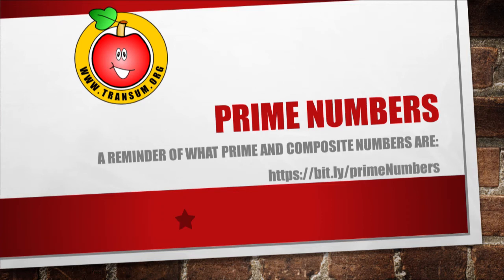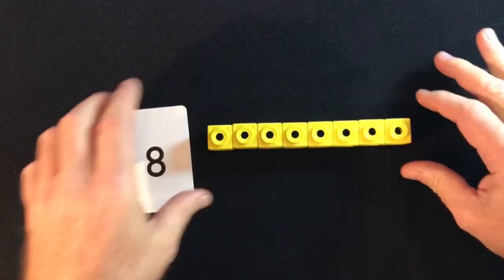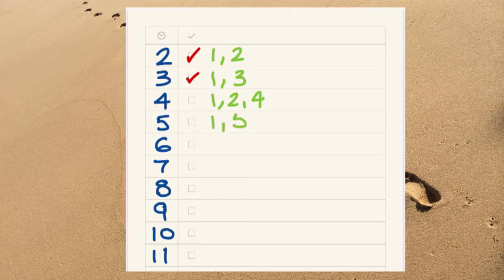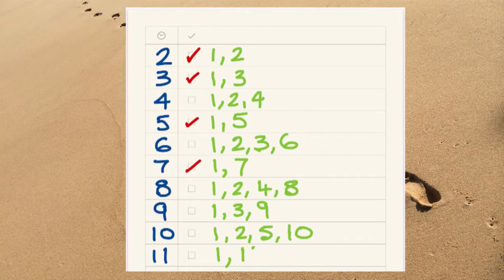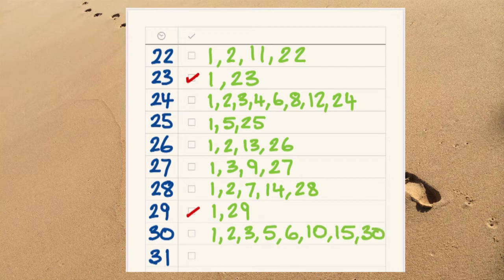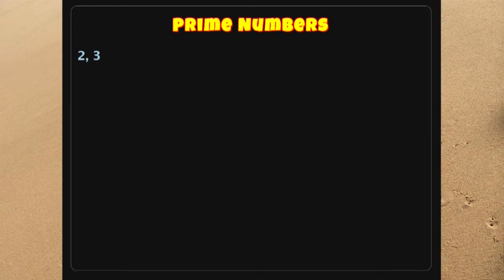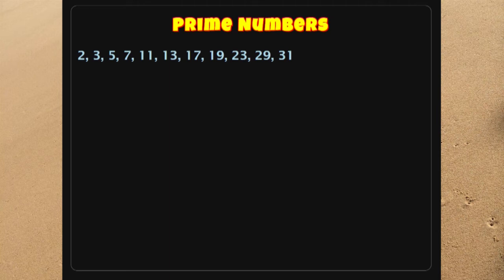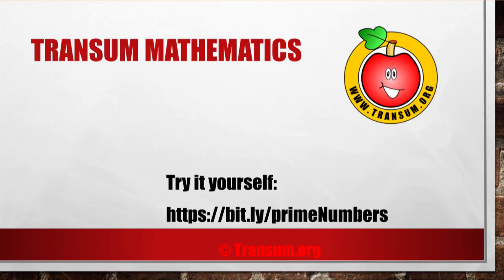Prime Numbers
A reminder of what prime numbers and composite numbers are. After watching this video try some of the games, exercises and puzzles involving prime numbers that can be found